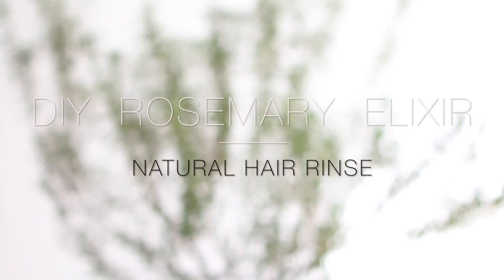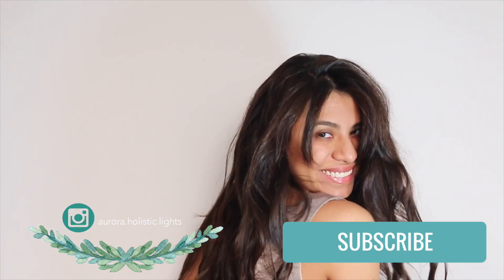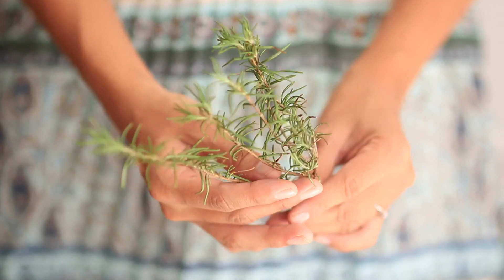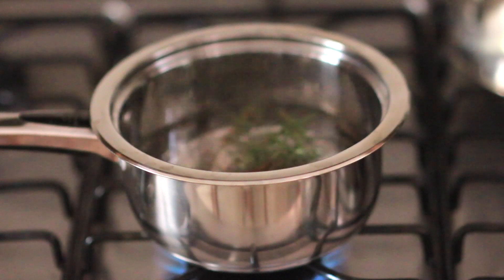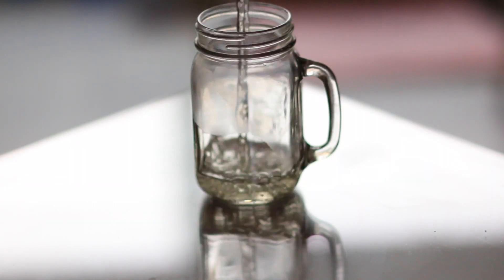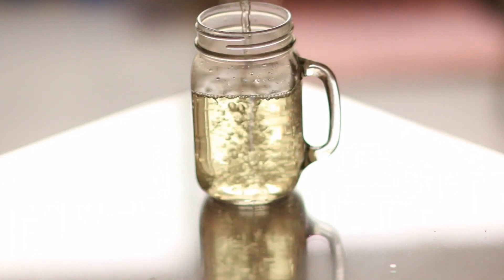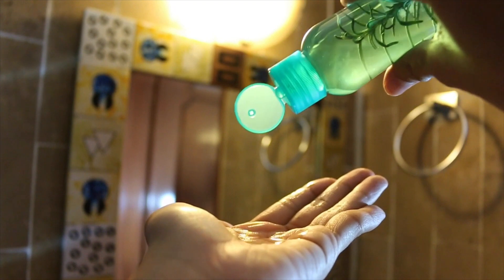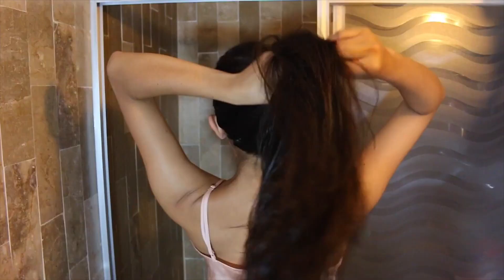Make your hair GROW FASTER! | DIY Rosemary Water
B L O G :
Hi, beauties!

I'll share with you my secret weapon for long and healthy hair:
Rosemary is all you need.

This lovely aromatic plant contains a lot of components that improve healthy, shiny and long hair. I've been making this rosemary water for about 3 years, therefore I swear by it!

xxxxxxx!

E Q U I P M E N T:

Canon 70D
Lense: Bell Howell 85 mm f/1.2